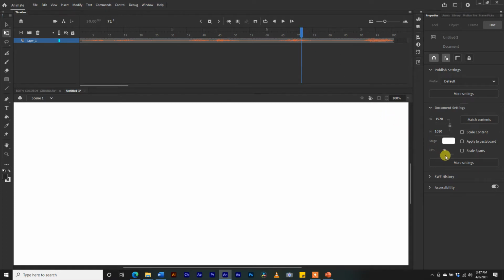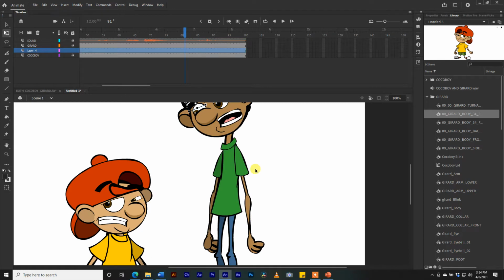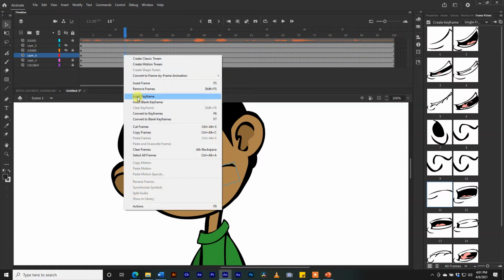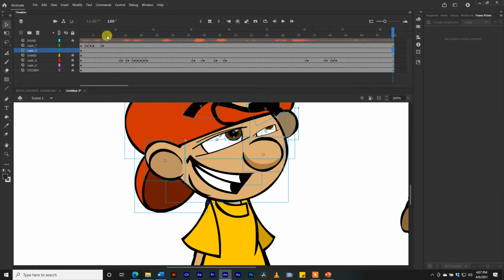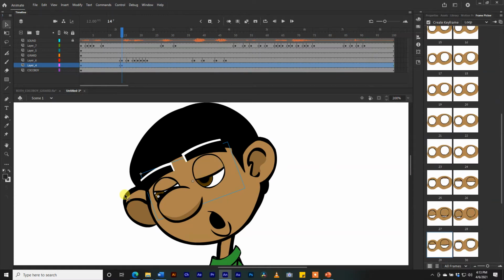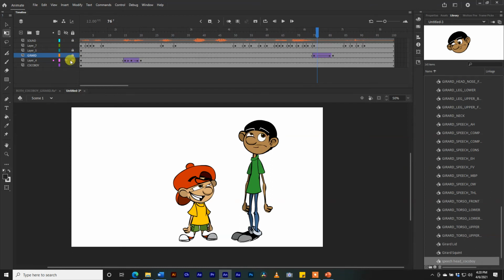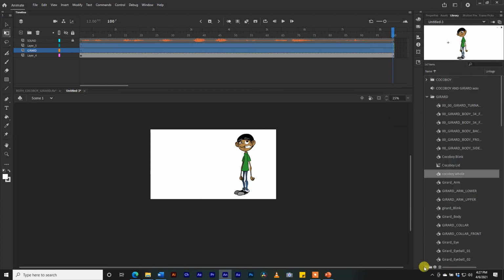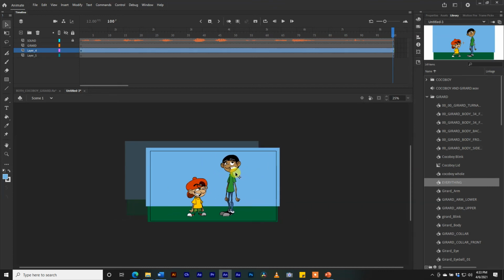Lip Syncing A Scene With Two Characters in Adobe Animate